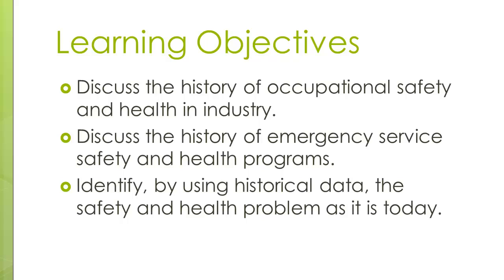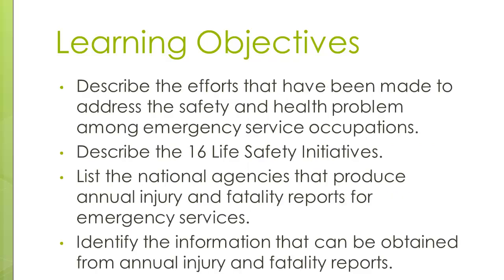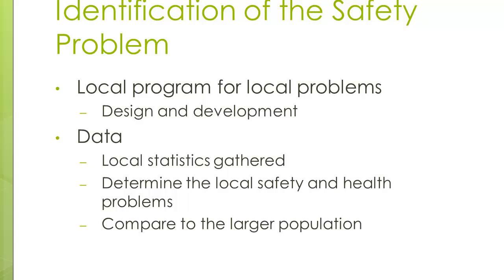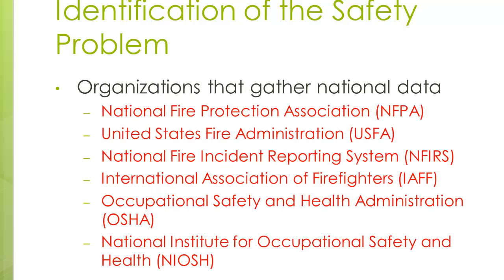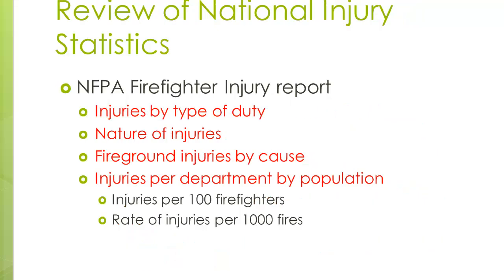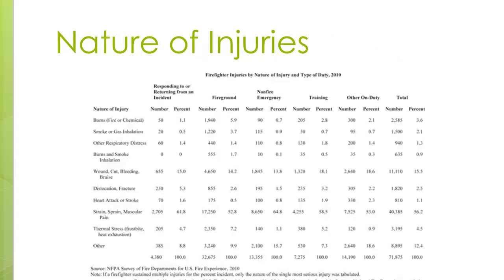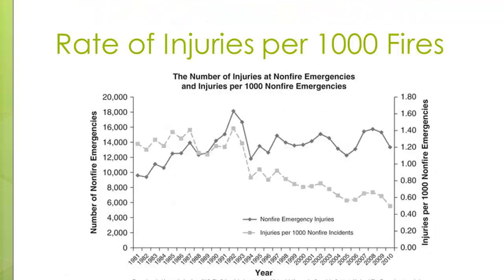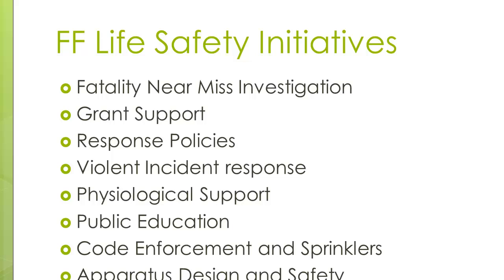Chapter 1 Introduction to Emergency Services Occupational Safety and Health